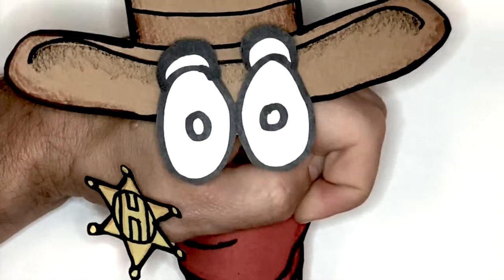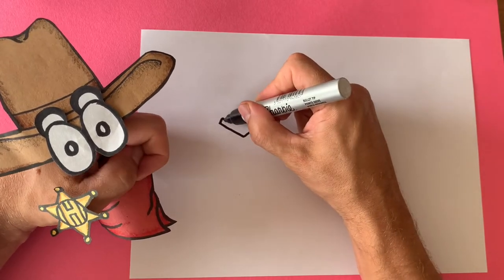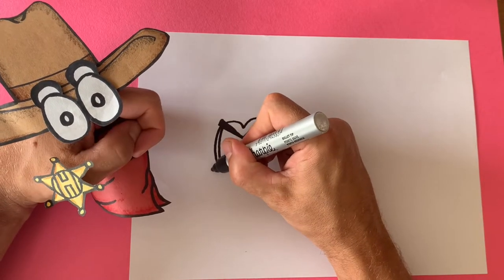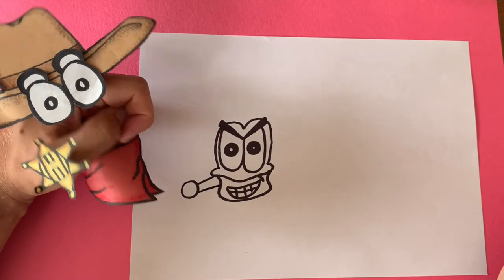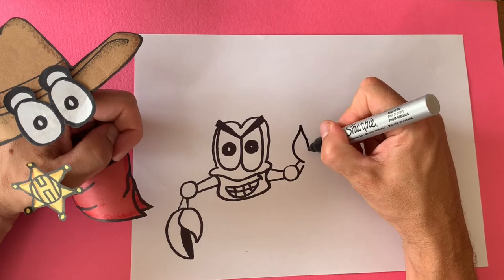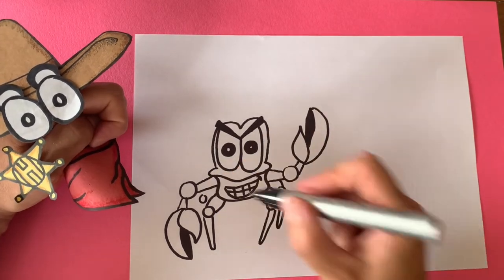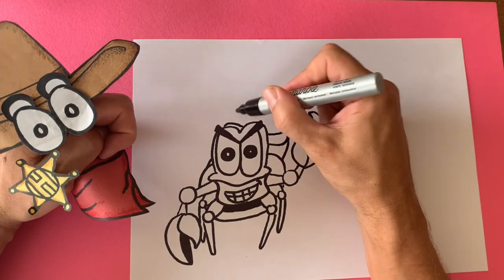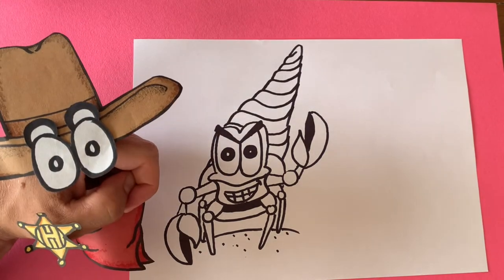How to draw a CARTOON HERMIT CRAB! Step by step drawing tutorial. Easy art project for kids!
In this drawing tutorial for kids, Hank teaches us how to draw a cartoon hermit crab!  Can you draw it also?  Let Hank teach you how to draw a new and awesome cartoon in this video!  New drawing tutorials out every Tuesday!